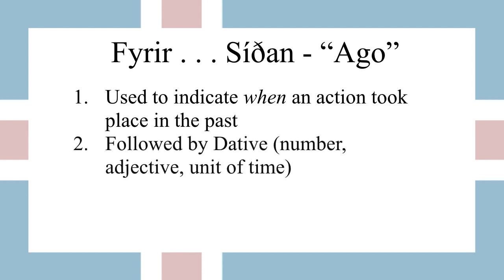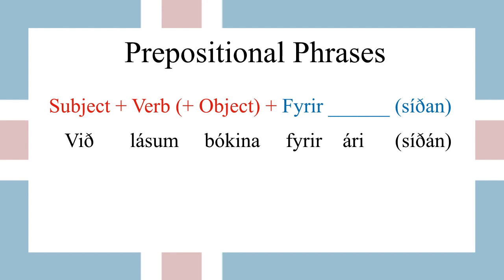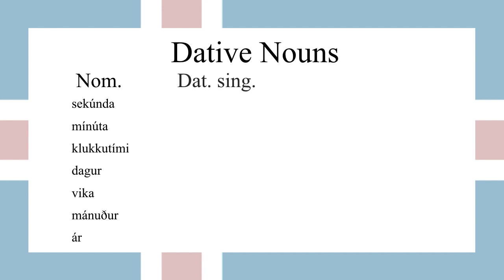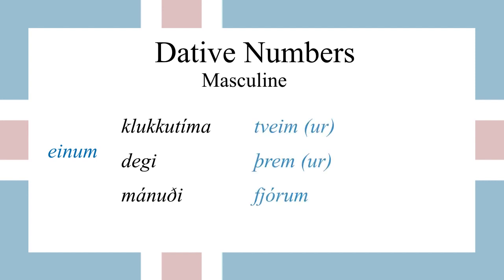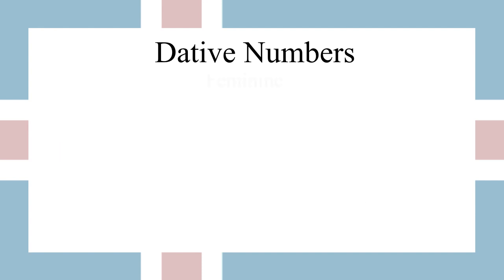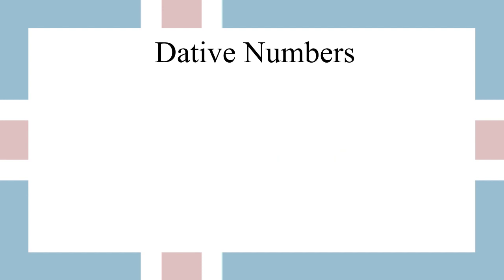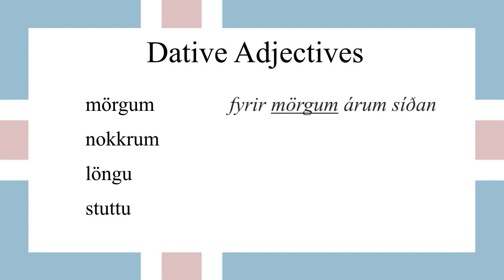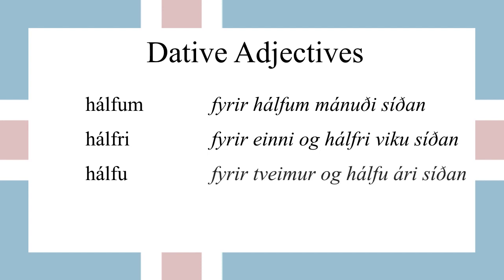Icelandic Grammar: "Fyrir . . . Síðan"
Learn how to talk about "how long ago" something happened in Icelandic.